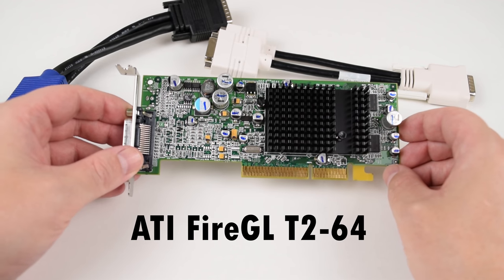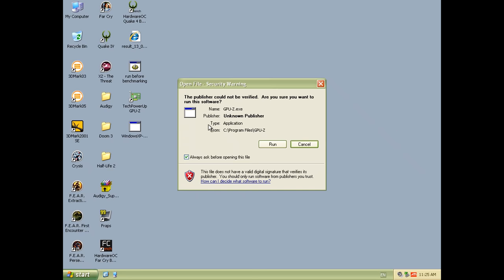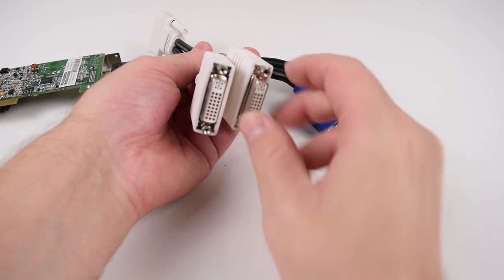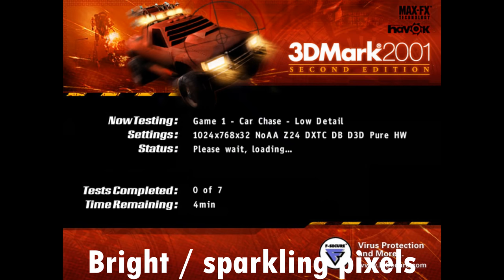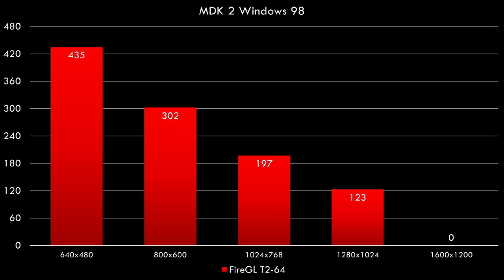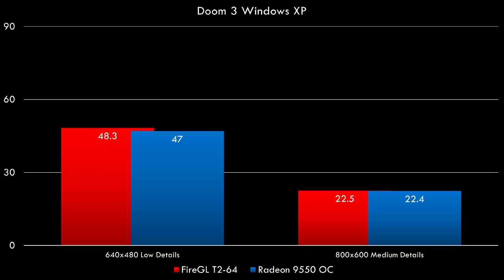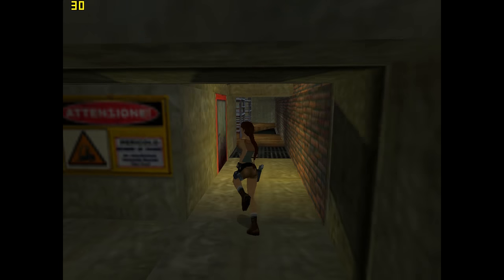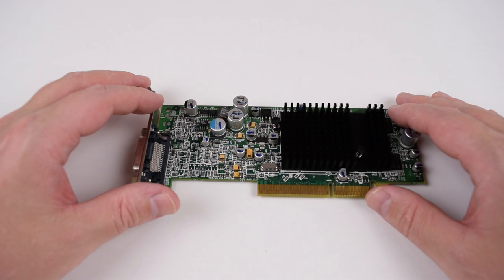ATI FireGL T2-64 AGP Graphics Card Review - Low Profile Cheap Radeon 9600